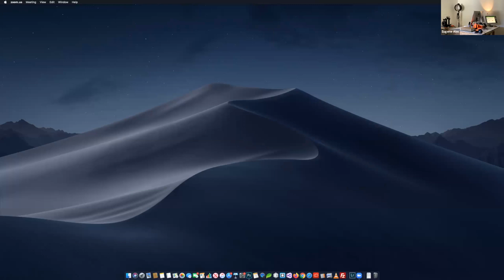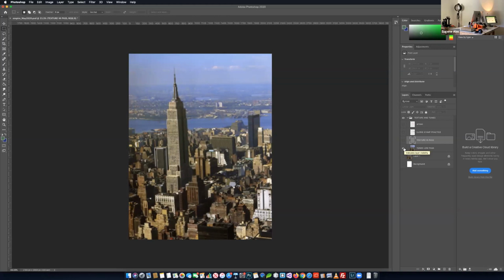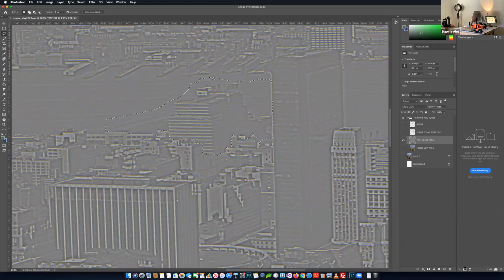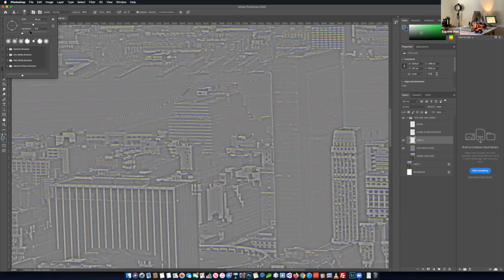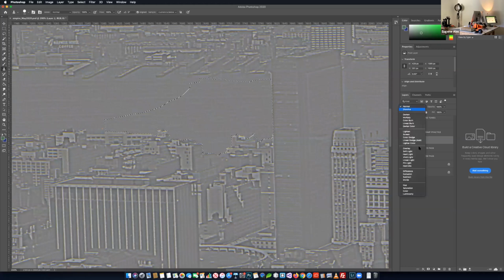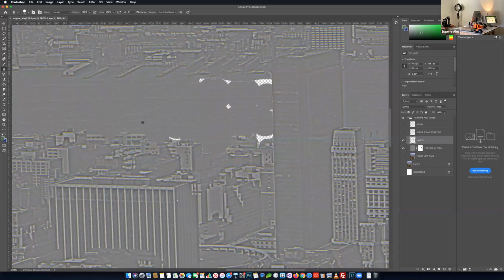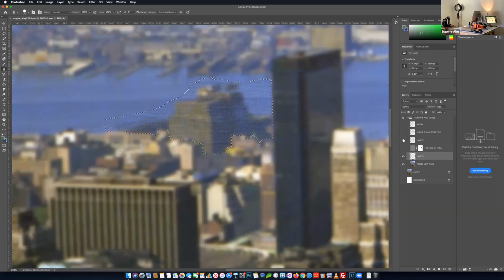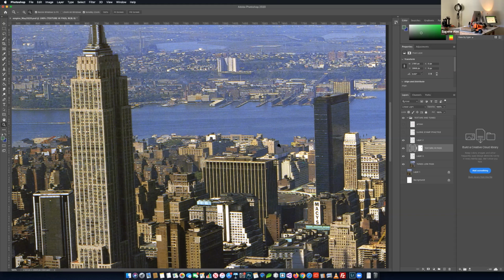Frequency separation demo